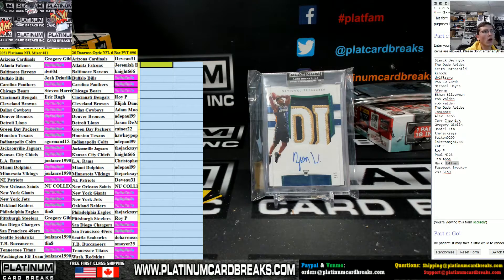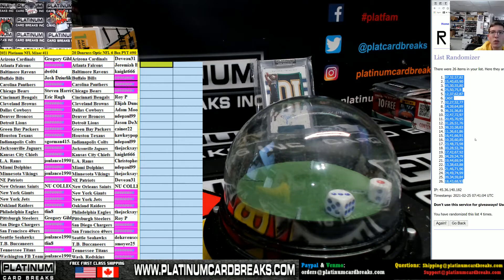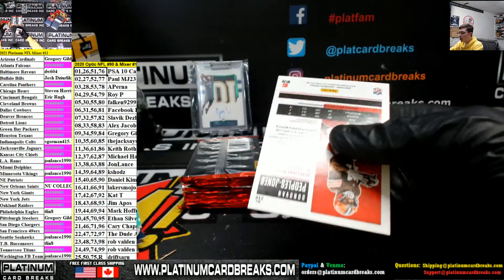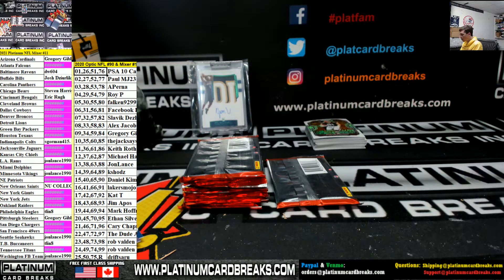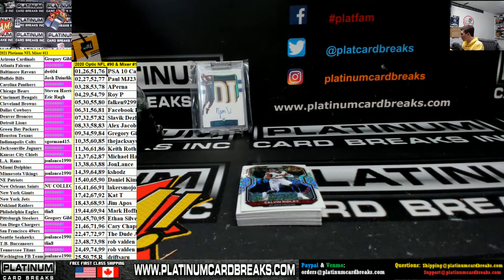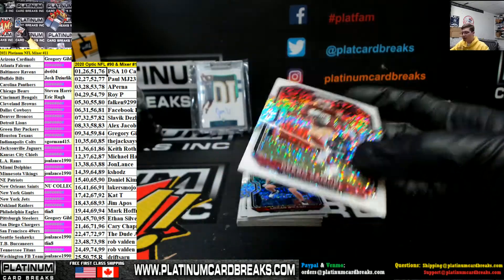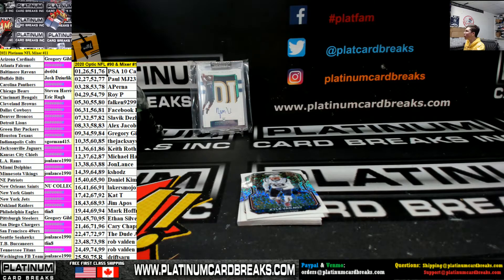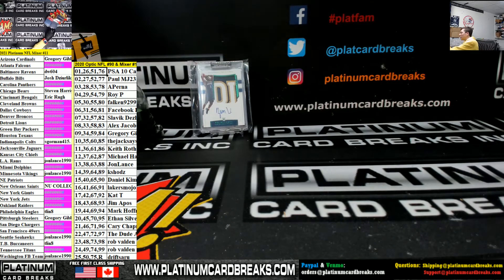2021 Platinum NFL Mixer Contenders FOTL 5 WHITE SPARKLE PRIZM PACKS #11